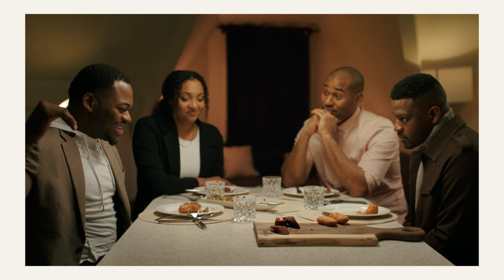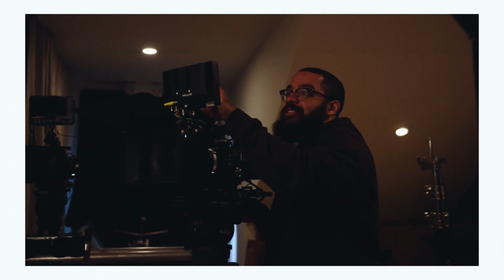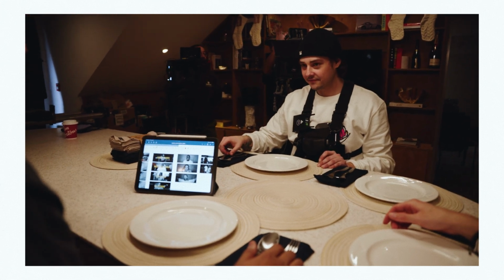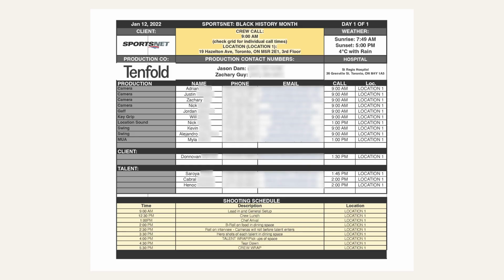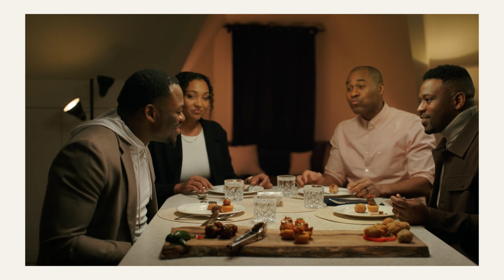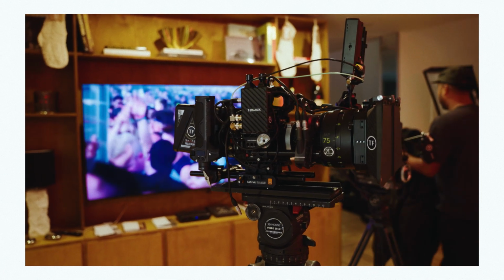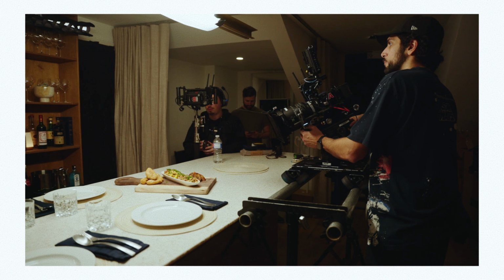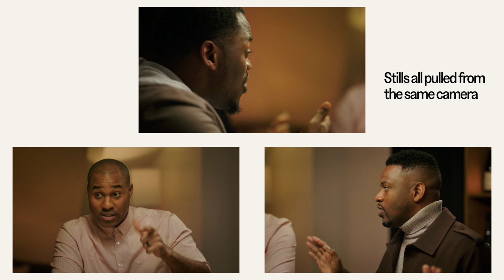Cinematic Lighting for a Round Table Interview - Job Shadow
Today, we're going behind the scenes on how we shot this Round Table Series for Sportsnet.

We're back with a recent commercial project with Sportsnet, where we had to shoot multi-cam with 5 different cameras. We wanted to showcase how we approached this televised spot that had 4 people talking in a confined space. This was for Sportsnet, and we we're tasked with shooting a eating scene, and light it similar to Lebron's barbershop aesthetic. We broke this down in a few different steps, but let us know your thoughts!

Let us know your thoughts and if you have any questions about production.

How to Light a Group Interview Scene
📹 FREE Spec Work Playbook – Use one project to land $10K+ clients

💰 CPM Waitlist – Join the proven system behind $10K+ shoots

📚 Free Filmmaking Education – Weekly insights on pricing, spec, and growth

0:00-0:28 Intro
0:28-1:32 The relationship
1:32-4:34 Pre-Production
4:34-9:07 Production
9:07-9:50 Outro